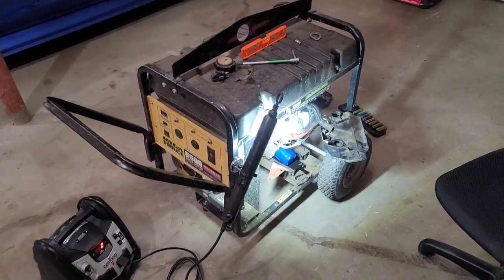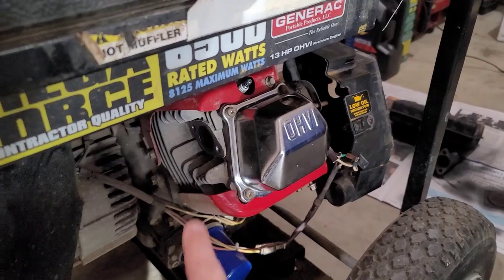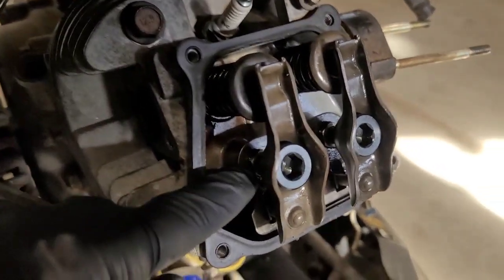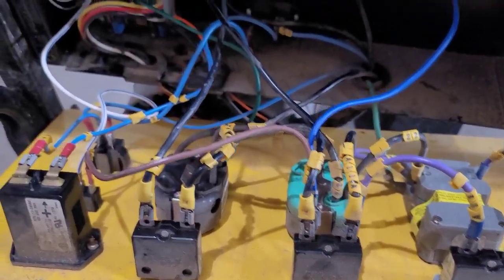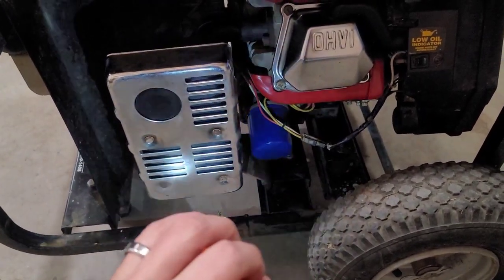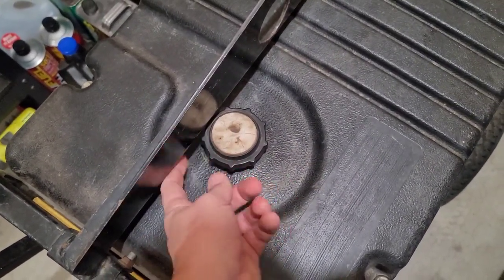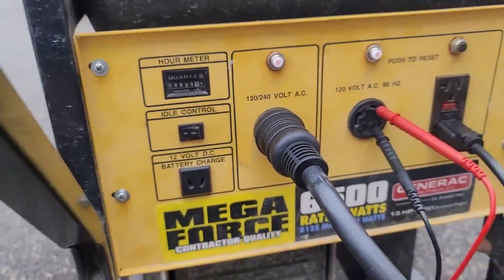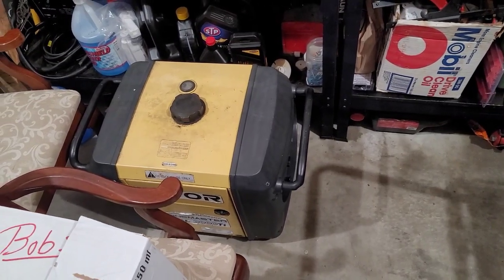Generac MegaForce 6500: No Power / Engine Valve Issues - Can we revive it?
@jcondon1  Big shout out to James for sending me a new muffler to fix my old one!

This video has been shot over multiple weeks. The biggest delay has been obtaining parts. The story goes this generator is close to 20 years old, belonged to a construction company, and only has 71 hours on it. It stopped making power and was put in their warehouse where it was forgotten for many years. When it was about to be scrapped an employee took it and brought to me. Unfortunately there was an extensive amount of work needed to get it running properly again, it was not worth it to him, so I got to keep it. I wanted to rebuild it because this generator is far better built than many of the machines on the market today. Sadly some major components like the gen head are NLA.

I do talk about the electronic board configuration. These board sets I very often rebuild/repair. I go into a lot of detail of how they work. Hopefully this helps others in their diagnostics.

Hope this video helps others. I apologize I did not get a lot of the disassembly on camera.